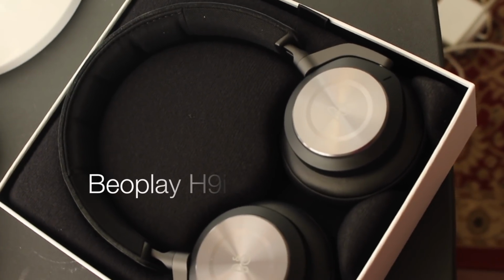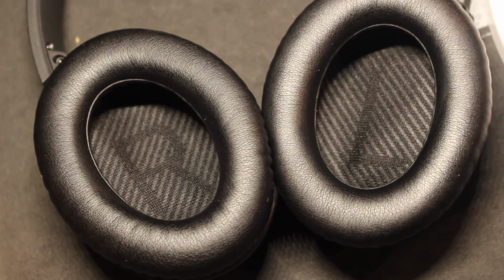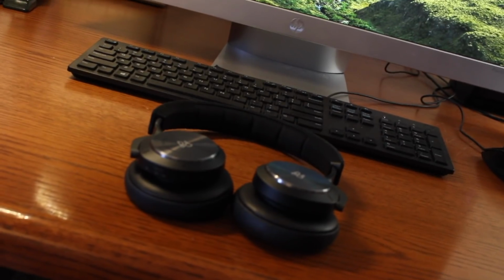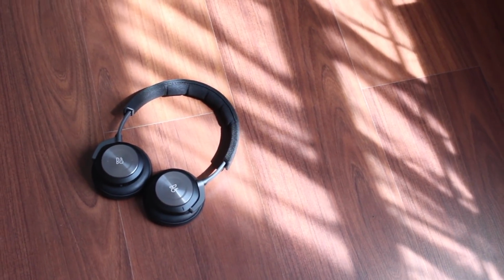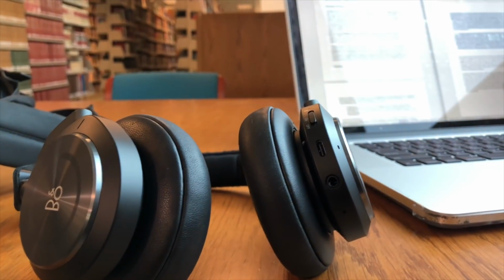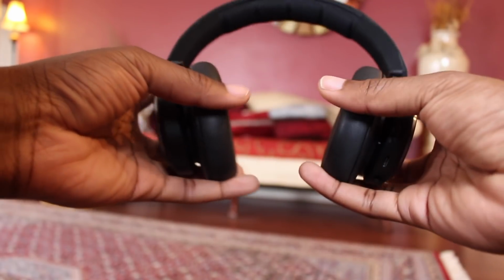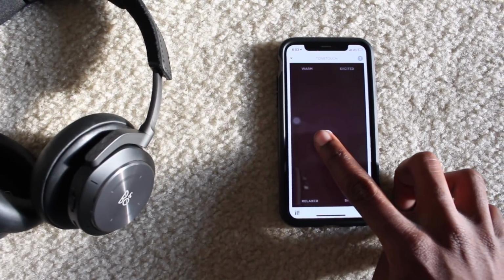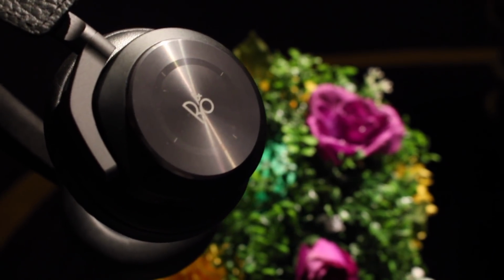Bang & Olufsen | Beoplay H9i Review | Versus Bose, B&W, and Sony!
This is my review of the H9i, In this video I offer some comparisons to the Bose, Bowers & Wilkins PX, and Sony WH1000M2

I hope I helped you make a better purchase decision!

Bang and Olufsen Beoplay H9i